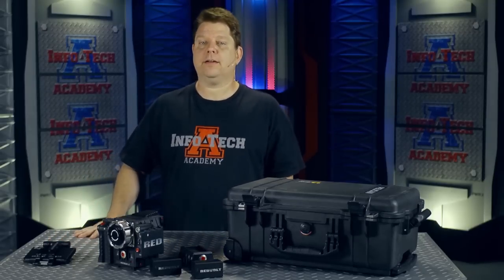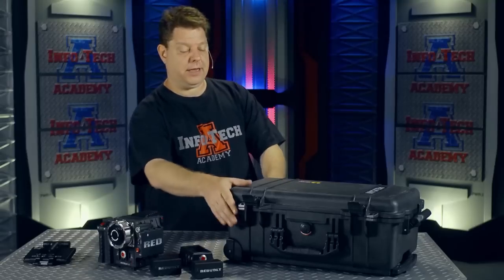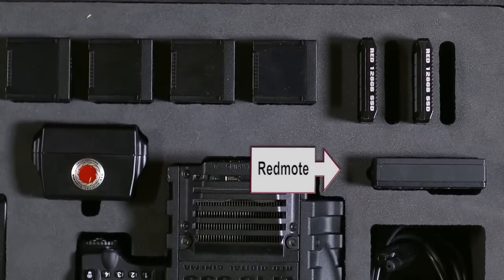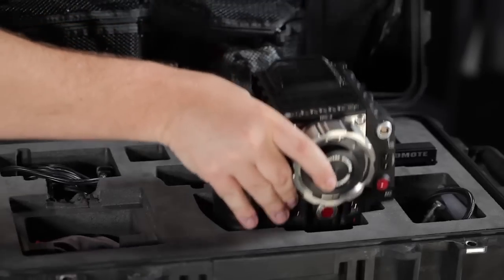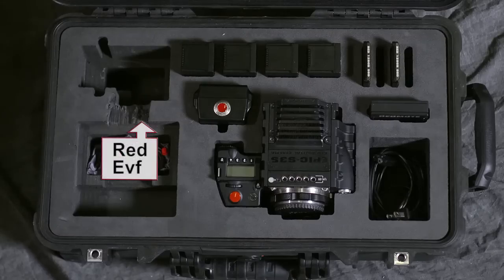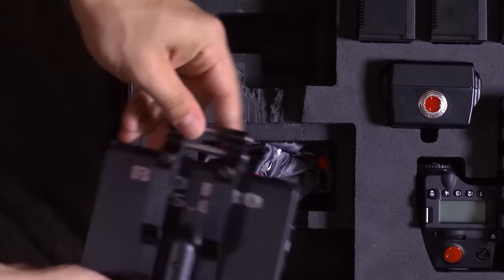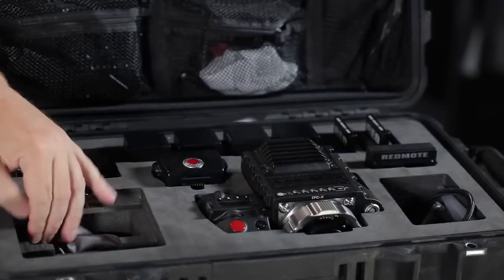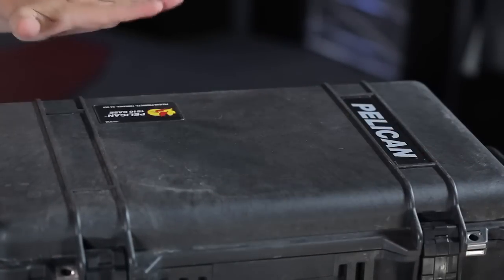RED102: Pelican Case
Jay takes a detailed look at one of the better ways to store and move your Scarlet or Epic. Cinema Oxide's Pelican custom pelican case.
While there are a number of ways to store gear, one of them should be a hard case which can fit into your overhead bin onboard an aircraft. This case is a perfect solution for that.